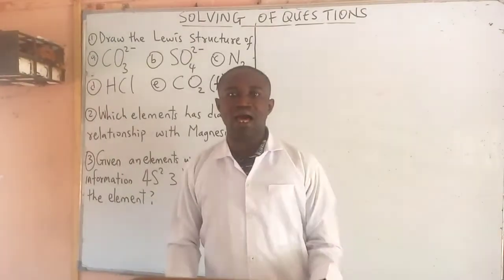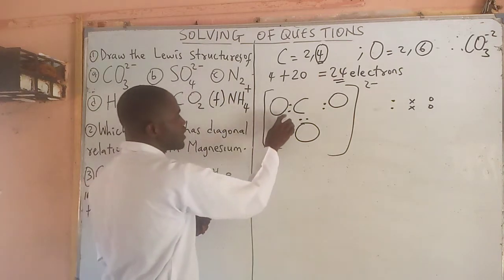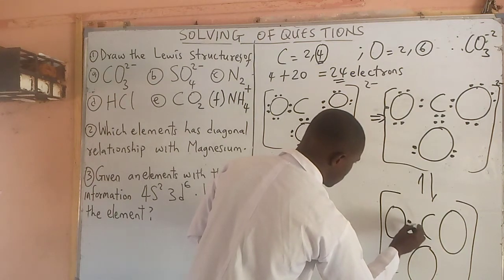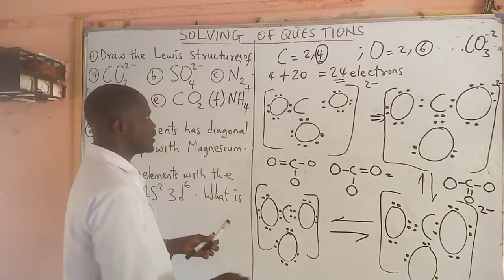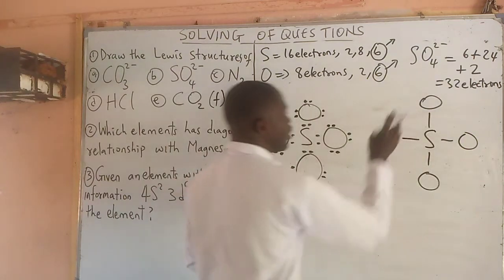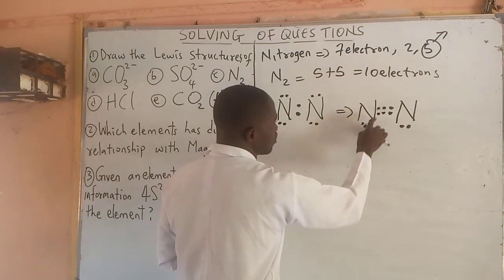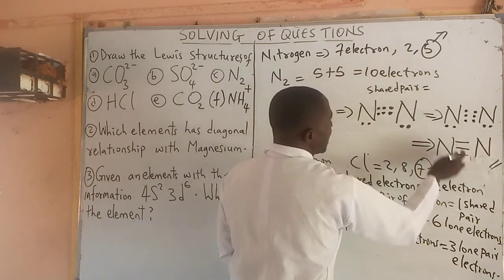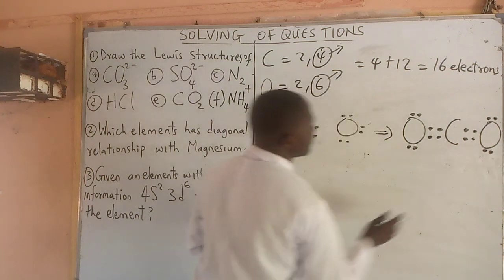Lewis structures of polyatomic anion,molecules etc